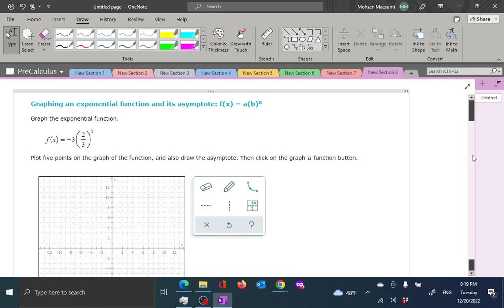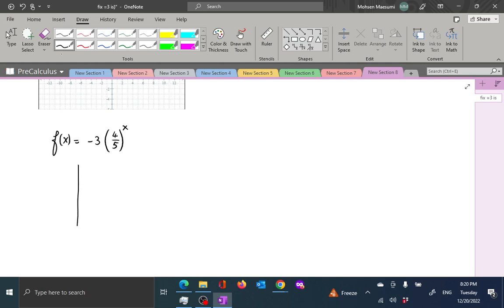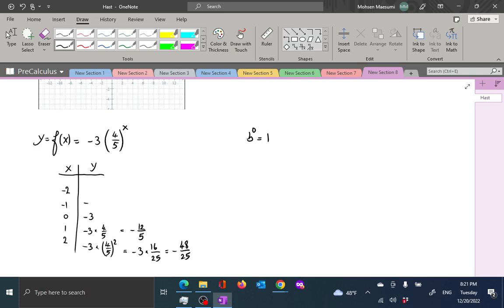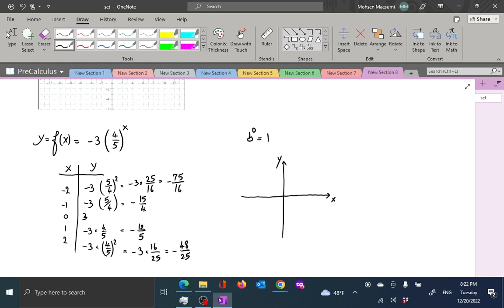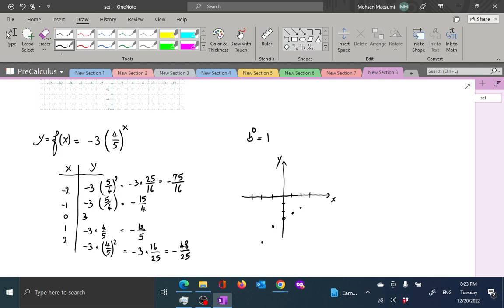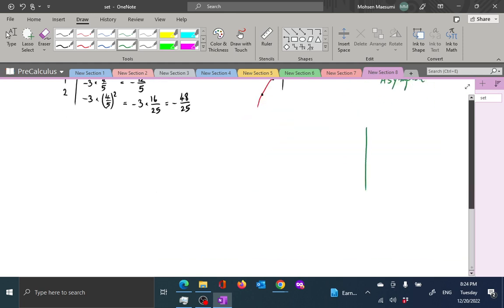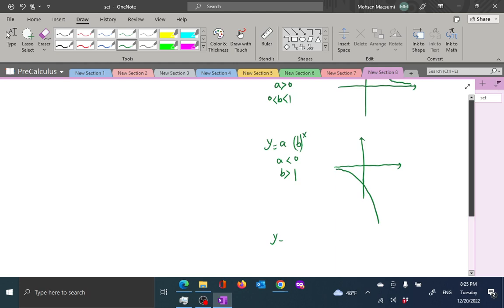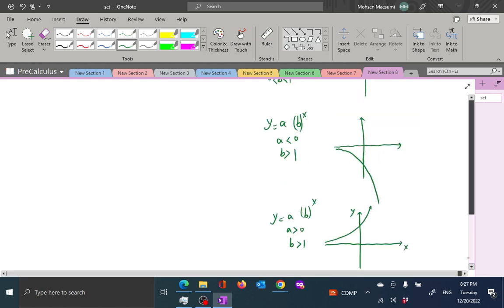3.2.b Graphing an exponential function f(x)=a b^x